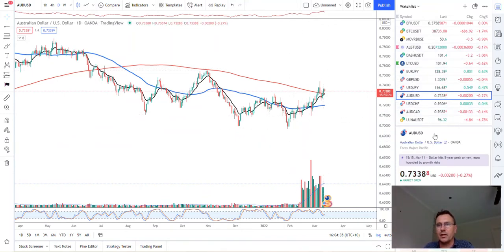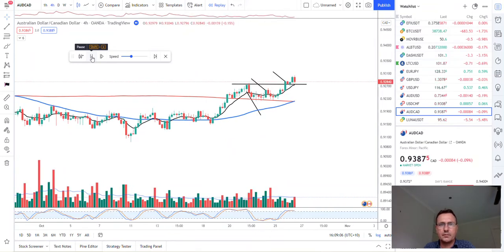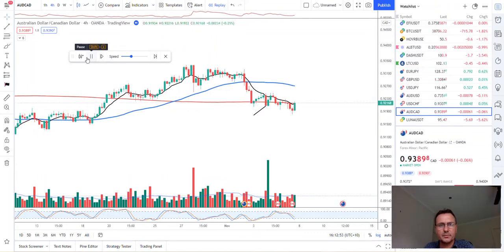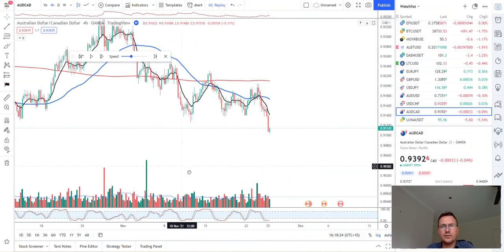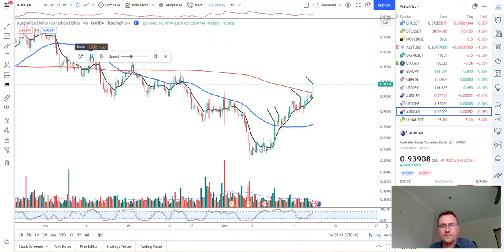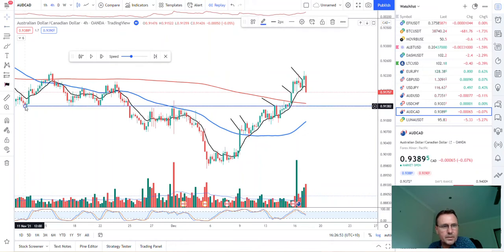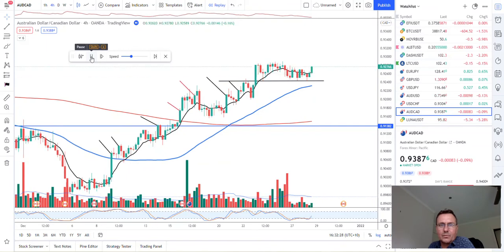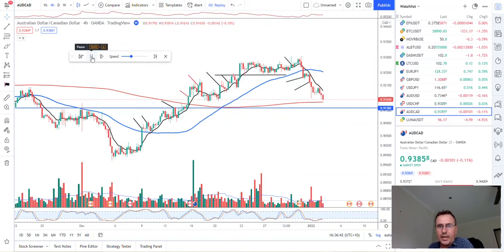Backtesting AUD/CAD 4hr chart-does this work on any market?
Here is an example of backtesting a completely different market, just to see if it works. Frist trades were red but we did very well in the end. This is my trading style, make sure you watch till the end.